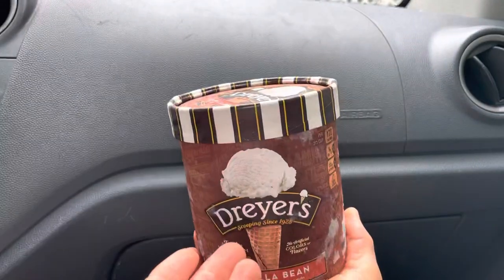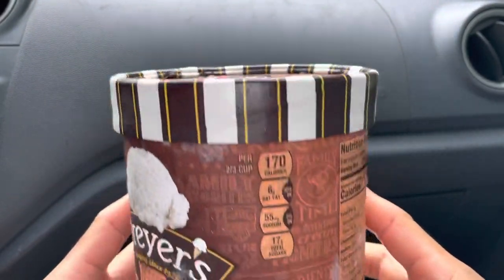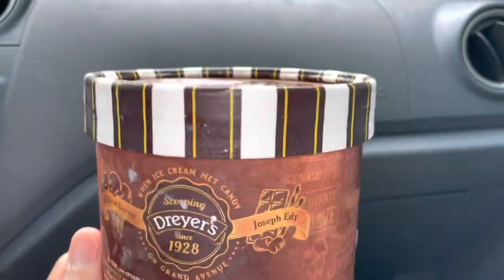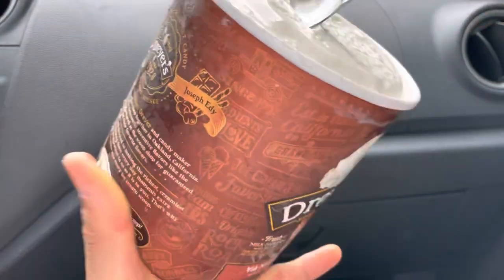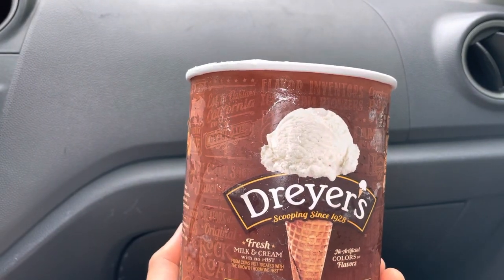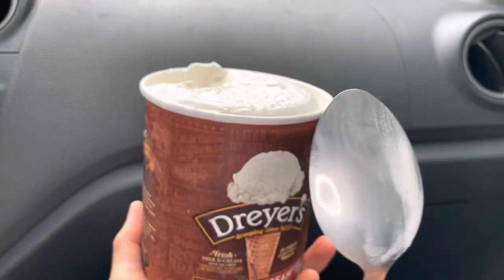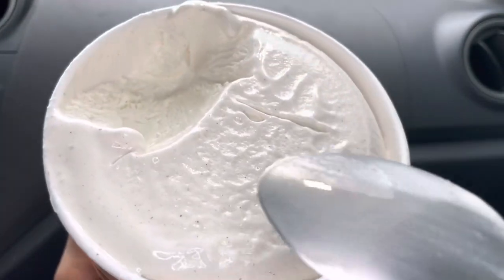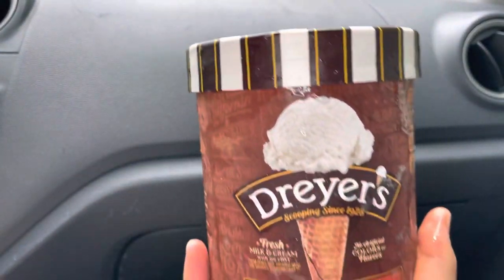Dreyer’s Vanilla Bean Ice Cream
Today we are having Dreyer’s Vanilla Bean Ice Cream!
Foodz Unbox 0:30
Foodz Review 1:07
Rated it a 4.9 out of 5 stars. Dreyer’s Vanilla Bean Ice Cream was awesome! Tasted like vanilla but more airy and refreshing!